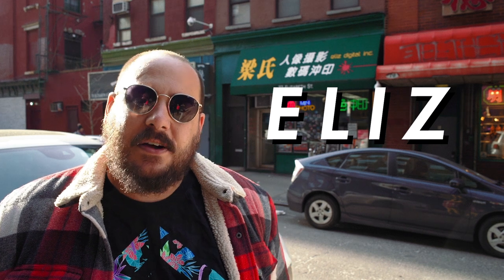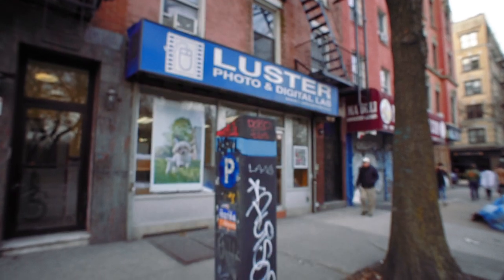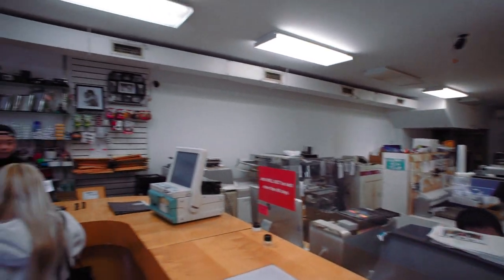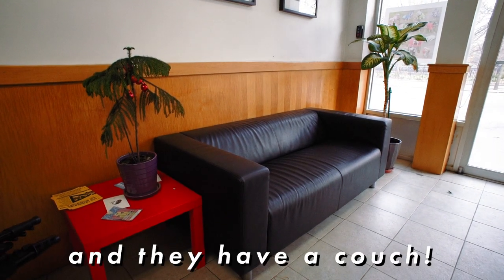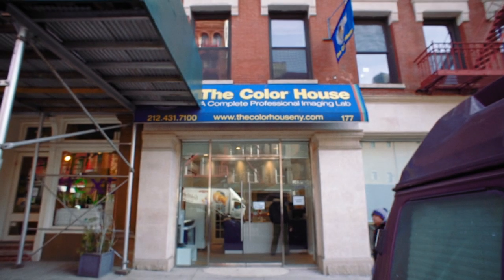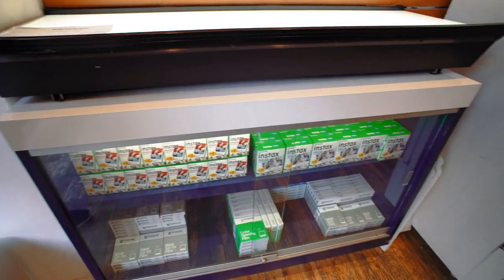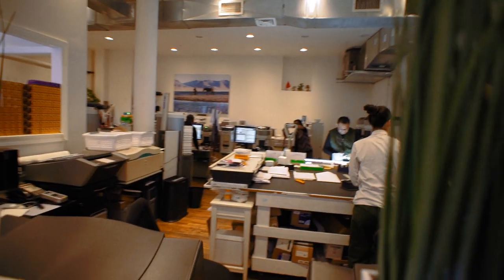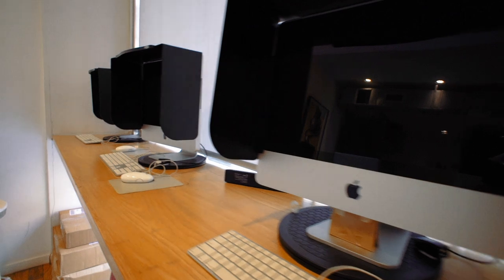Best Places To Develop Film in NYC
These three places are the best places that I've found to get my film developed in New York City.

Eliz Digital Inc.
Prices: $6 per roll to develop, $11 to develop and scan

The Color House NY, Inc.

Want to help me continue to make bigger and better videos? Consider using the following links if you are looking into buying some gear:

📷MY GEAR🎒

🎥Main Camera
🔍Main Lens
📷Secondary Camera
🦵🦵🦵Small Tripod
💾SD Card
📹Action Camera
📱Cell Phone
💡Travel Light
💡💡Medium Sized Light
💡💡💡Studio Lighting Set
🧳Travel Bag
🎧Bluetooth Headphones
💽External Hard drive

All videos are shot on a Sony a7sii, RX100 m4, Canon T2i, Samsung Note 8, or GoPro Hero 4 Black and edited using Adobe Creative Cloud.